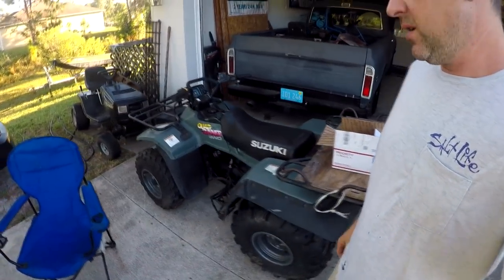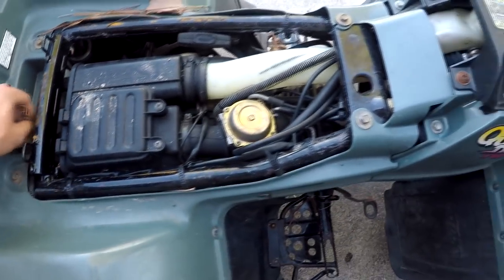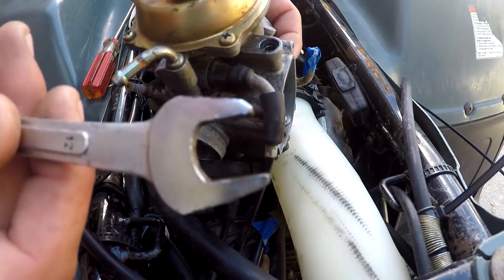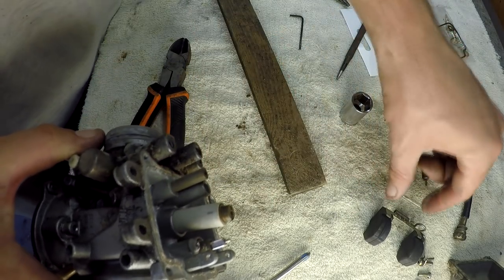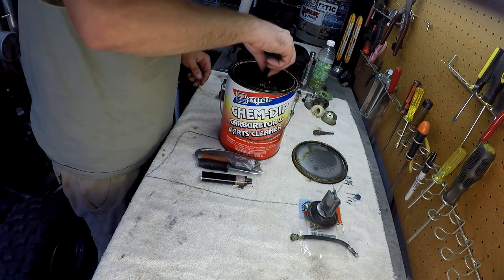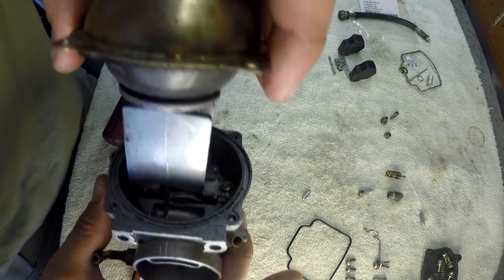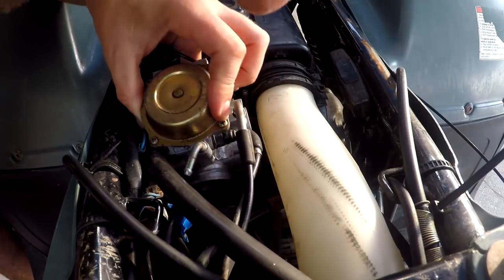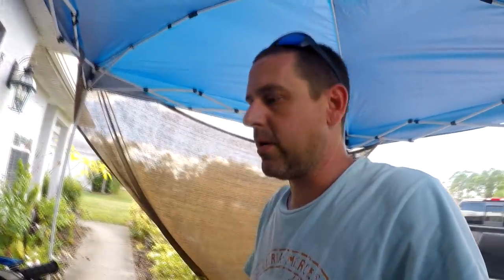96 Suzuki Quad Runner 250 4wd Carburetor Rebuld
Ihope this helps someone down the road!